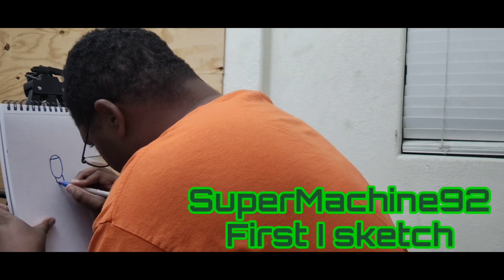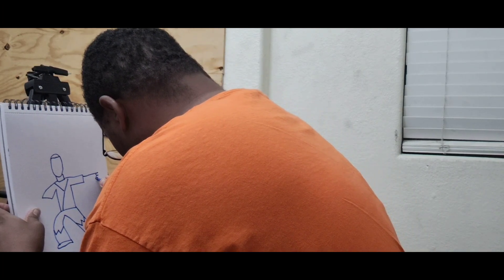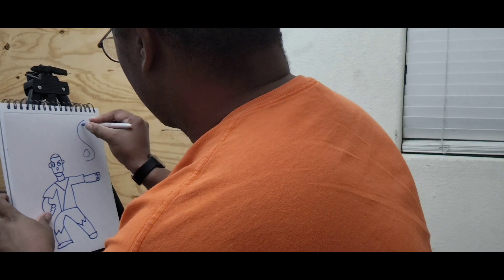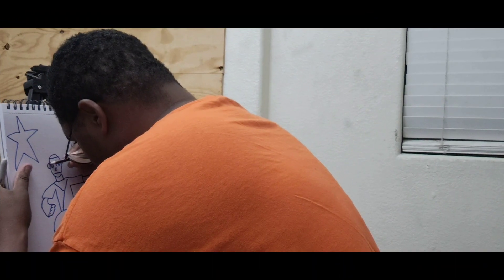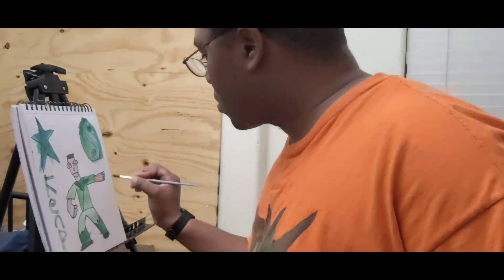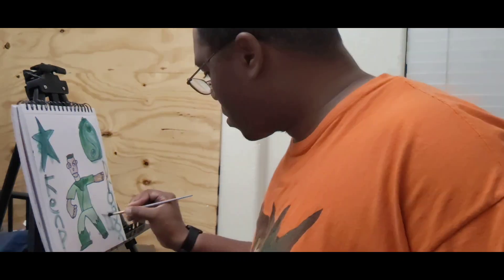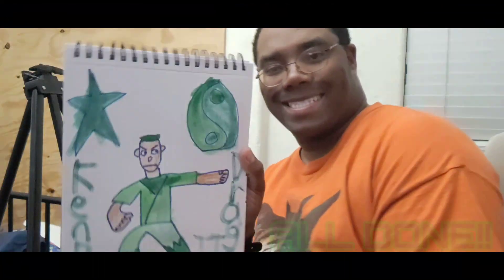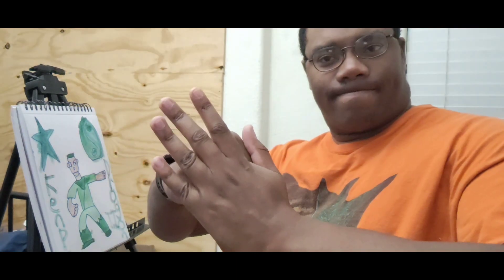Speedy creativity Spring Green: Kenpo Dragon II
Back for another green creation, so today's character is Kenpo Dragon II. Just like with Pumpkin Ninja II, I made another version of Kenpo Dragon. I'm SuperMachine92 and it seems I have a taste of some cool characters of martial arts do I?